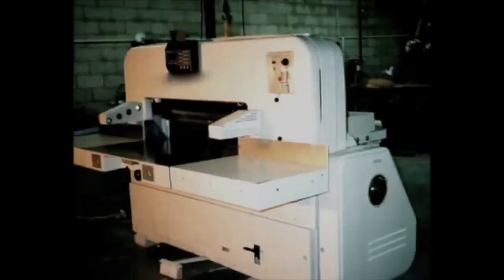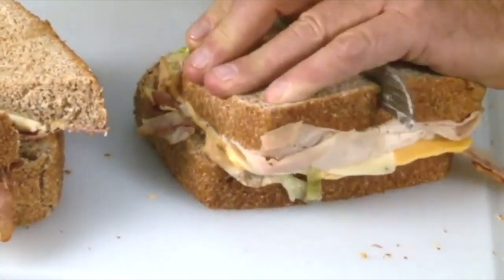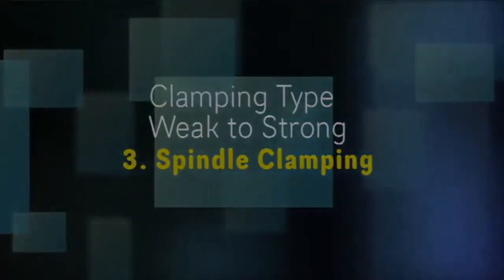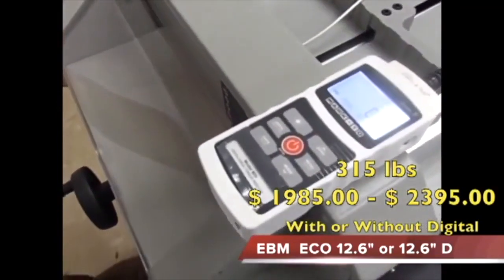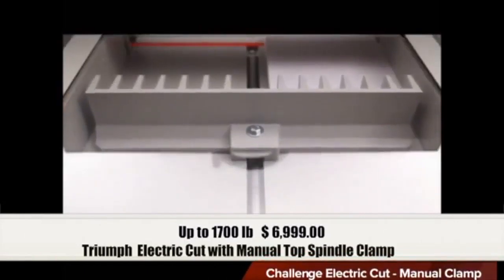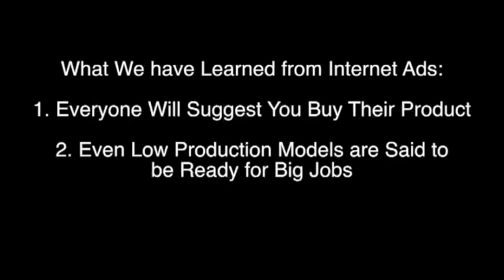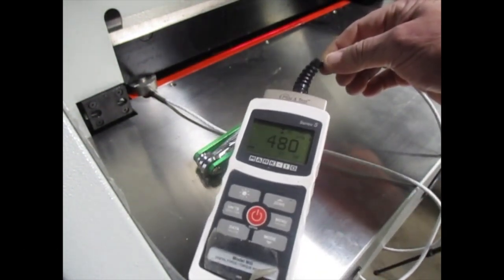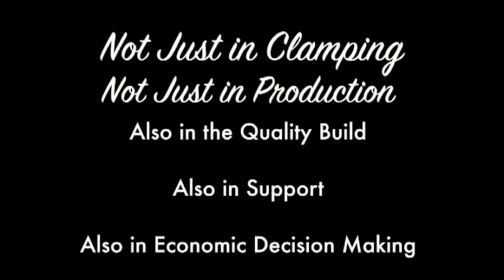Paper cutter clamping pressures. The importance in making a good buying decision. At papercutter.com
This is a documentary on the importance of clamping pressure to hold paper while cutting it. You don't have to spend a fortune to buy a paper cutter that is accurate and last a long time. You do have to understand how a paper cutter operates and what is designed to be the cheapest with a short life span. What you should expect and how not to believe every ad and throw your money away. 20 minutes can save you thousands. The majority of Internet sellers know very little about the function of how a paper cutter even works. You can spend a little more than junk prices and get a machine that lasts a long time and produces the end results you desire. At EBM we have been manufacturing, assembling, and selling paper cutters for half a century. Take advice from a company that has real knowledge of all the paper cutters on the market today.